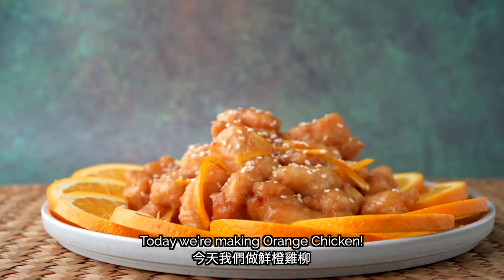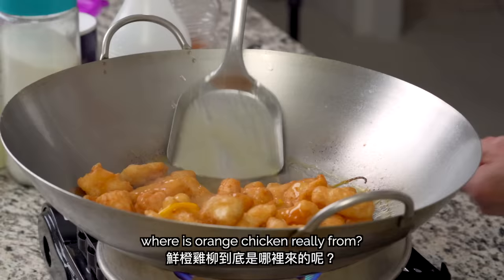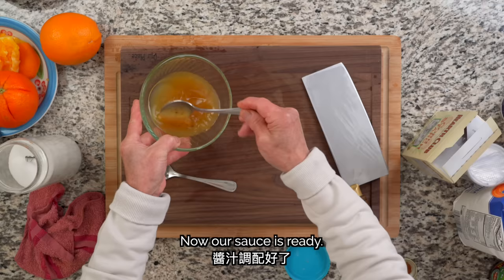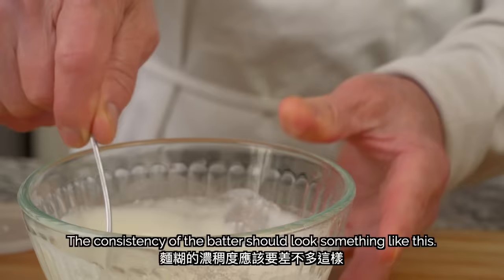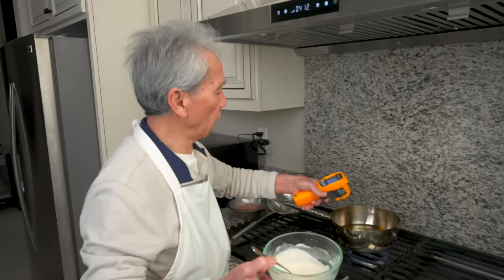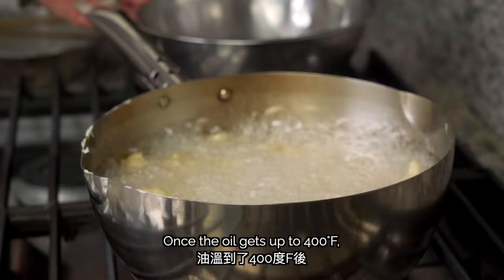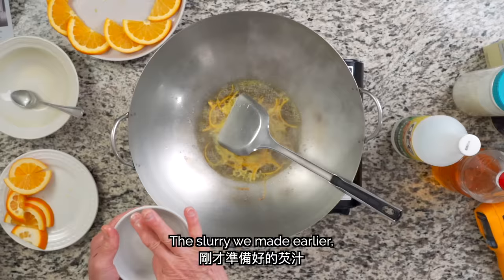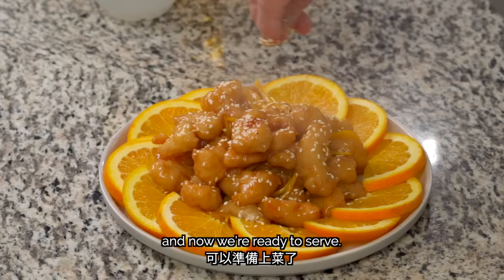🤤 Dad's ADDICTIVE Orange Chicken (鮮橙雞柳)!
Watch Daddy Lau teach us how to make Orange Chicken. I can personally vouch that my dad's Orange Chicken is super crispy and delicious, better than any take-out version!

🍴 RECIPE + INGREDIENTS🍴

🔗 LINKS MENTIONED 🔗

⏲  CHAPTERS ⏲

00:00 - Start
00:25 - Cut chicken
00:49 - What type of chicken is best?
01:08 - Marinate chicken
01:50 - Prepare orange sauce
02:19 - The origins of orange chicken & “authenticity”
04:40 - Create slurry
04:52 - Prepare orange slices & peel
05:52 - Create frying batter
07:11 - Our new range hood!
08:04 - Deep fry chicken
10:52 - The second fry
12:50 - Why use stainless steel wok for orange chicken?
13:20 - Stir-fry sauce
14:04 - Add slurry
15:07 - Add chicken
15:19 - How to keep chicken crispy?
16:08 - Plate & serve!
16:28 - Meal time!

💛 OUR FAMILY 💛

🎵 OTHER CREDITS 🎵